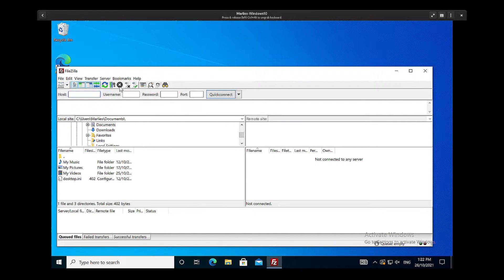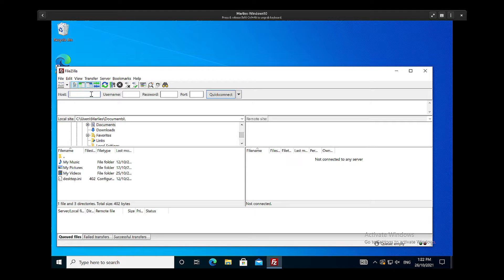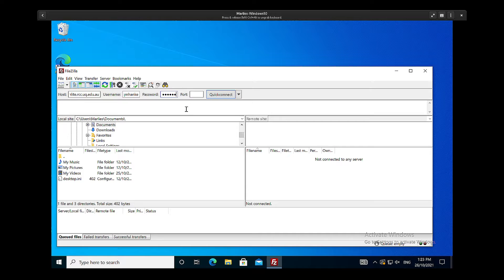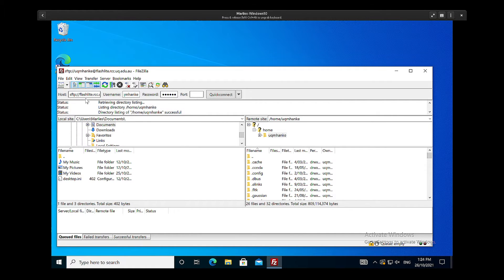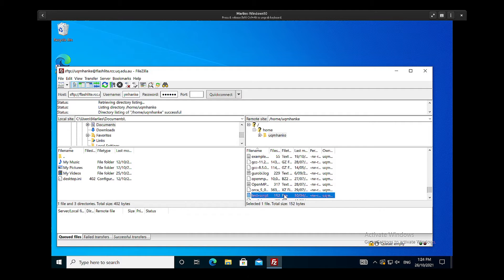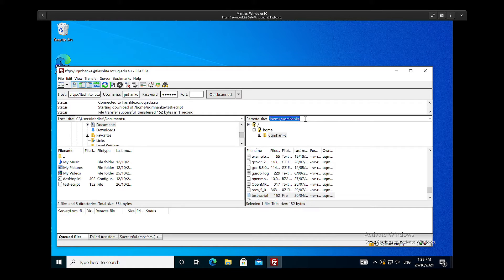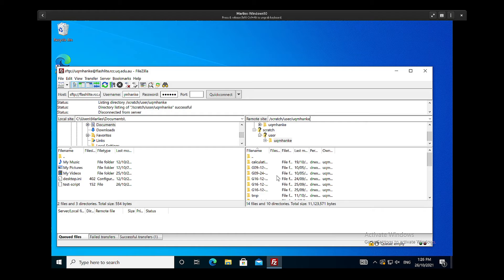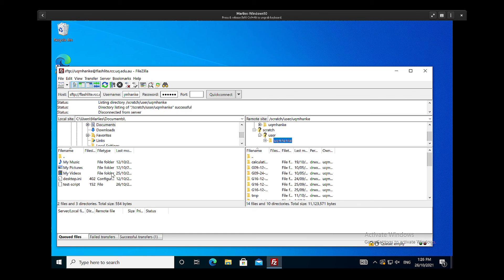Transferring files and data to HPC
This video outlines the very basics on how to establish a connection to HPC, change directory to where to transfer the files and transfer the file.

Users need a secure file transfer protocol (sftp) to transfer files from their desktop to HPC.

FileZilla can be installed under Linux, Mac and Windows. It allows users to connect to HPC and then drag and drop files to and from the HPC to their desktop. MobaXterm  offers sftp as well.

Filezilla-saved-session and MobaXterm-file-transfer coming soon.